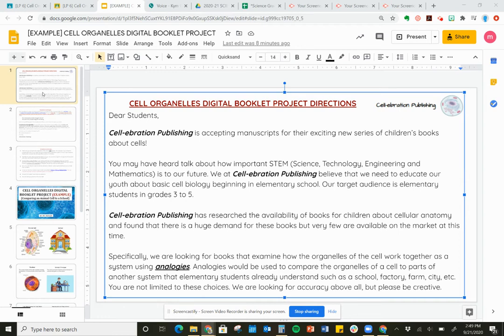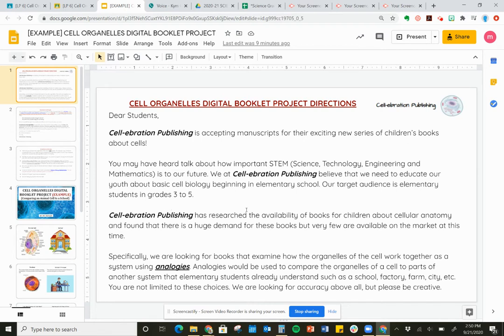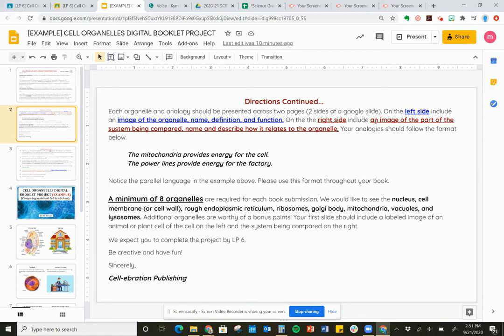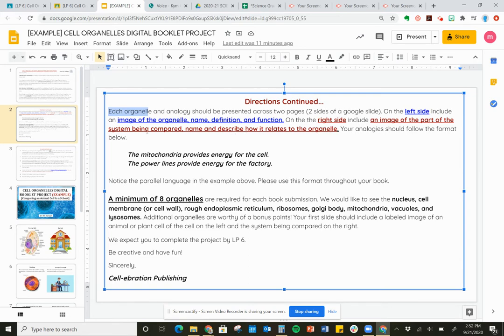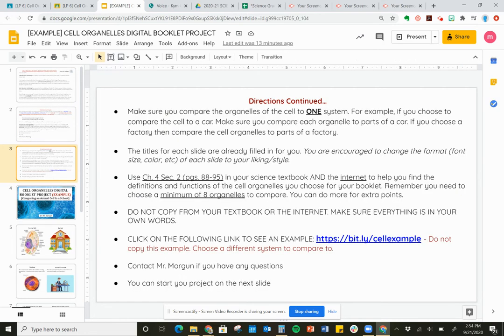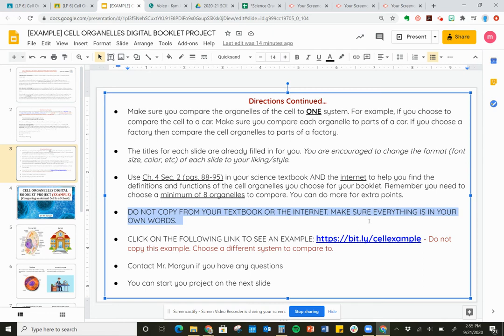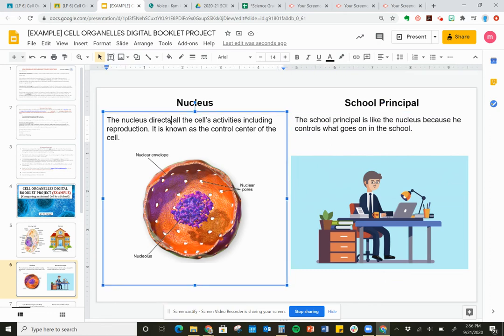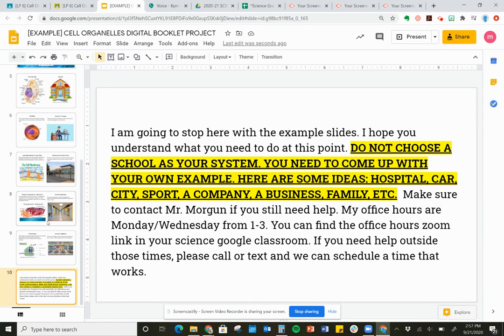Cell Organelles Digital Booklet Instructions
Cell Organelles Digital Booklet Directions